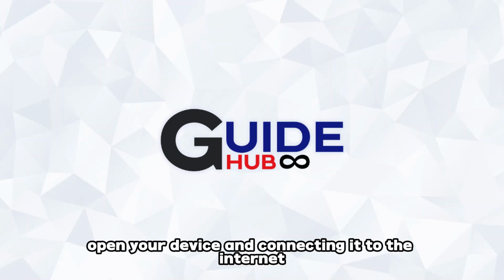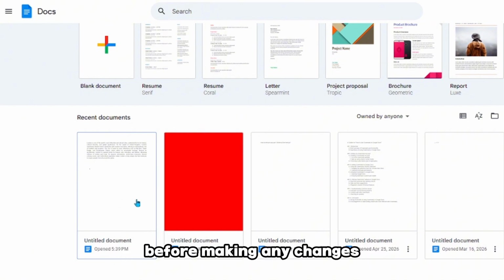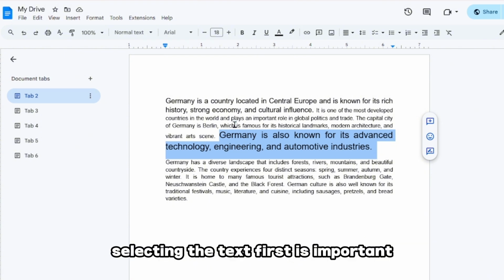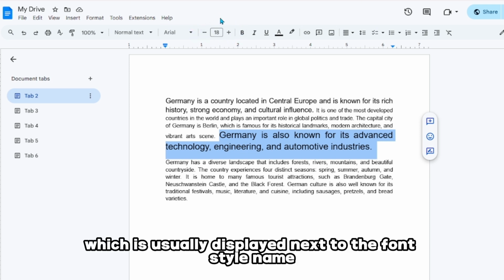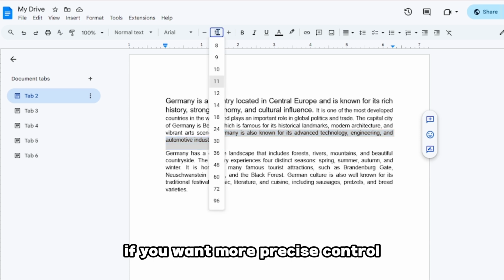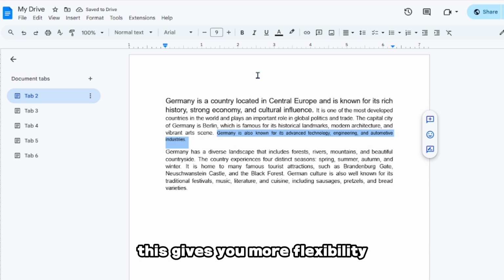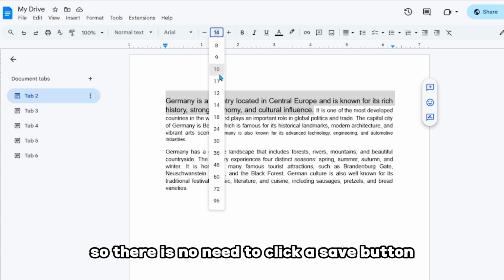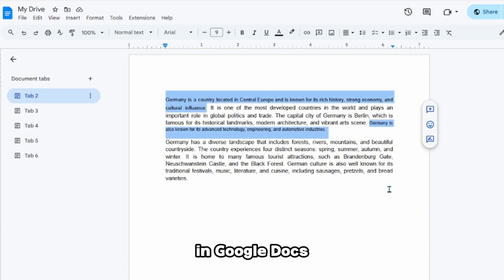How To Make Small Text in Google Docs (𝟮𝟬𝟮𝟲) | 100% WORKS | NO Yapping, To The Point! | FAST & EASY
(2026) Learn How To Make Small Text in Google Docs in this video (NO YAPPING + 100% WORKS!) | EASY FULL GUIDE, Everything You Need To Know! | Make Small Text in Google Docs